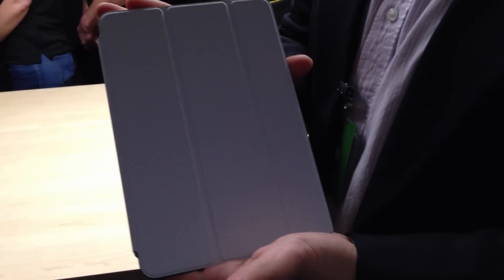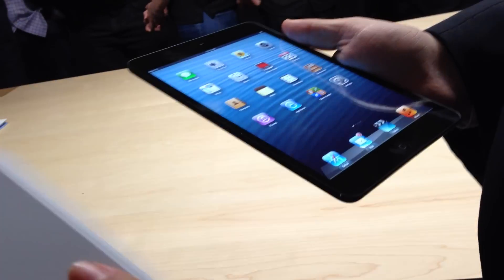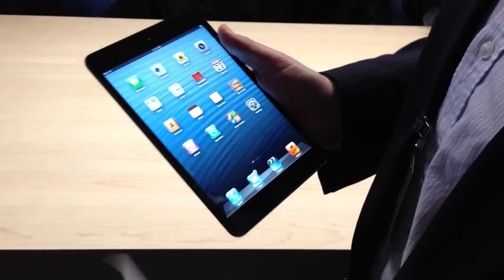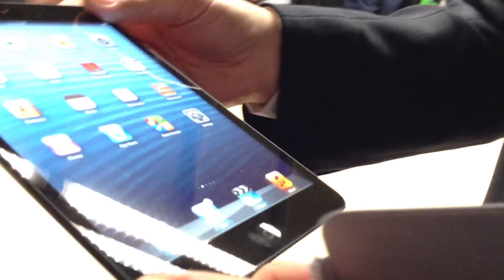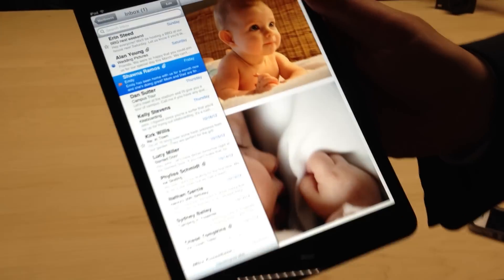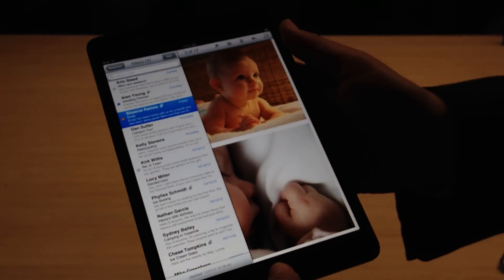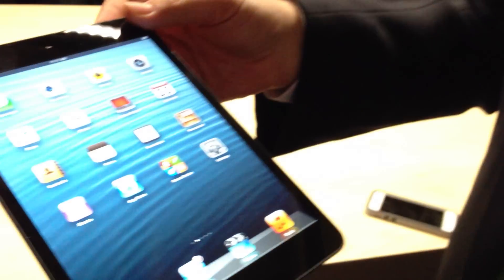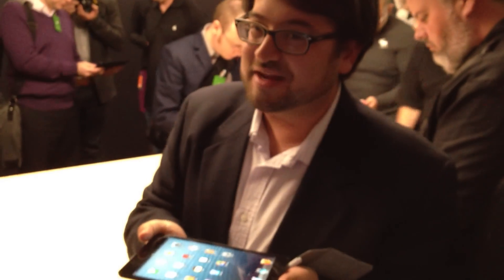iPad mini - CNET's first look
CNET's Scott Stein takes a first look at the new iPad Mini.